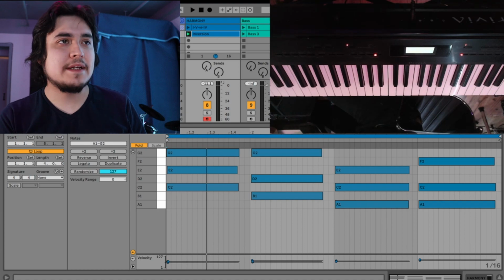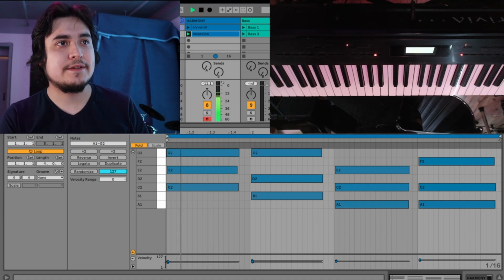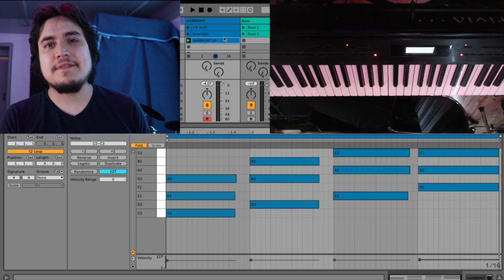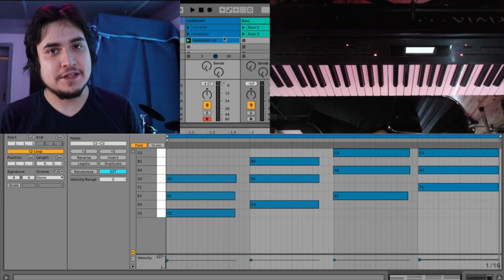Take your BASIC CHORDS to the NEXT LEVEL with INVERSIONS / CHORDS for BEGINNERS pt 2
This is my second video about chords for beginners. In this video I show you how to take the basic chords in pt. 1 and use them in a much more complex way using inversions.

TIMESTAMPS:
0:00 Intro
0:52 What are inversions?
4:09 How to use inversions?
4:37 To smooth basslines
7:29 To contrast energy between sections
9:01 Third way
10:26 Outro

➤ SERVICES
1 on 1 coaching
Composition / Production
Mixing / Mastering
Lessons: Production / Sound Engineering / DJ

- IGNORE THIS -